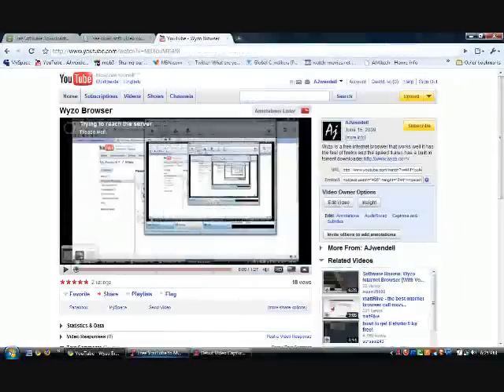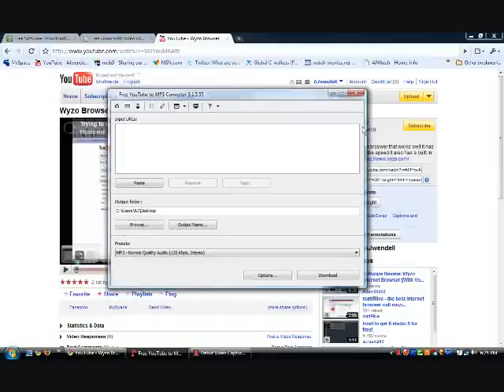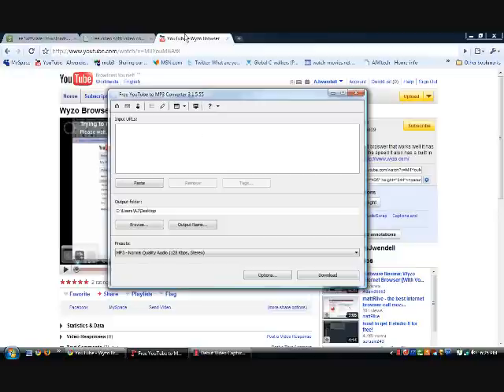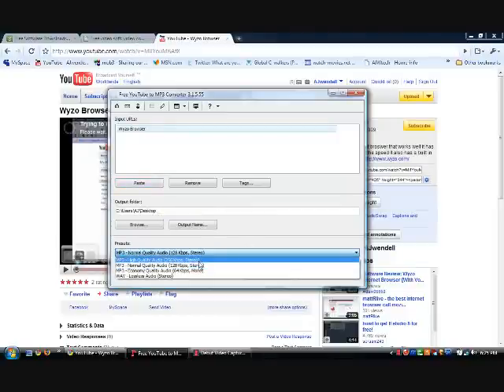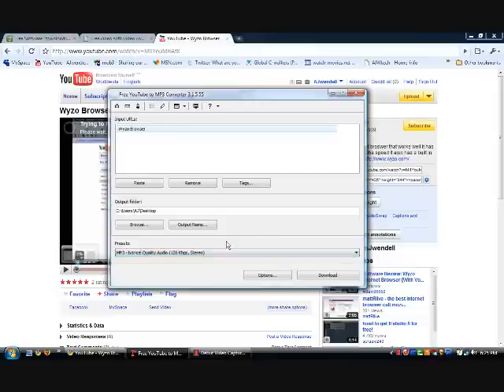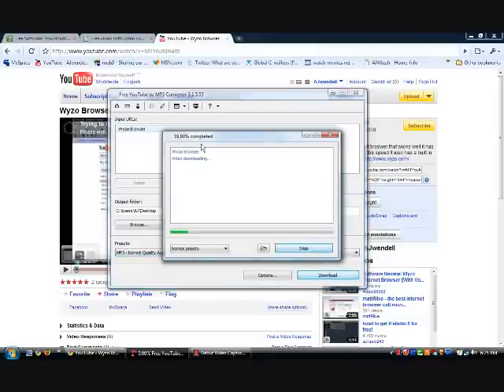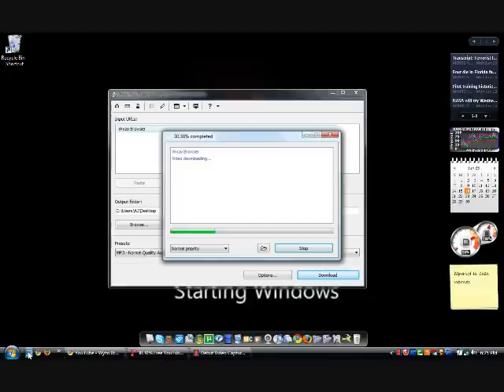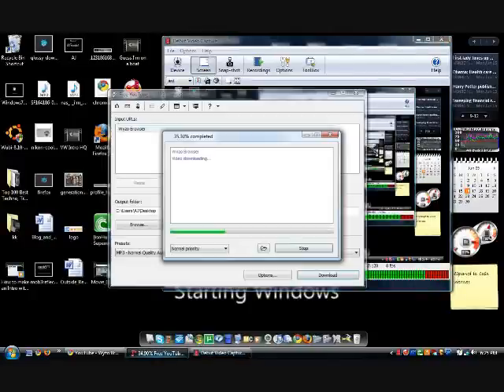How to download Audio from youtube videos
COPY LINK TO DOWNLOAD THE AUDIO

This is a great freeware program that allows you to download audio from any youtube video